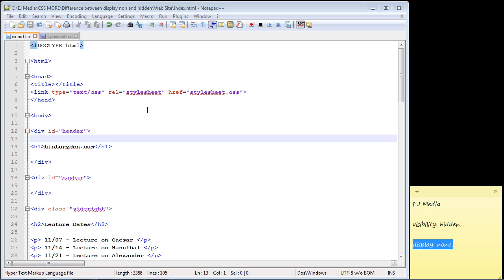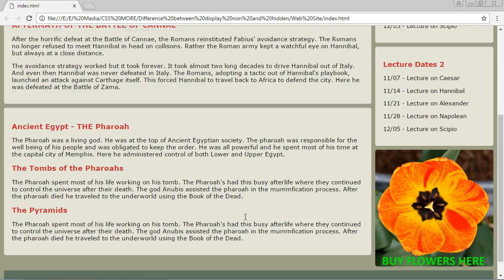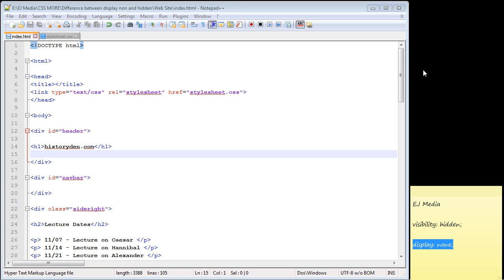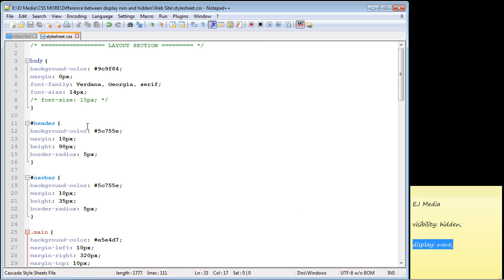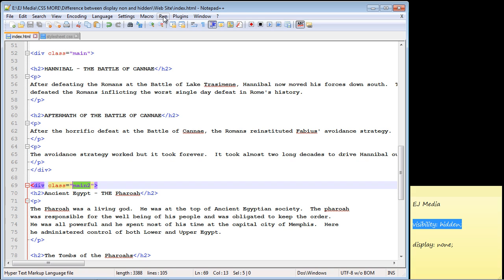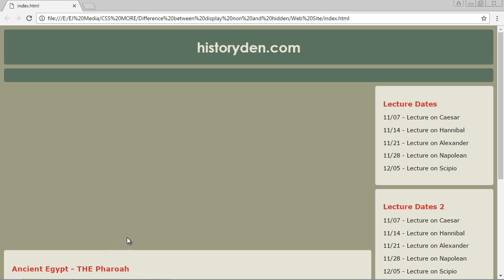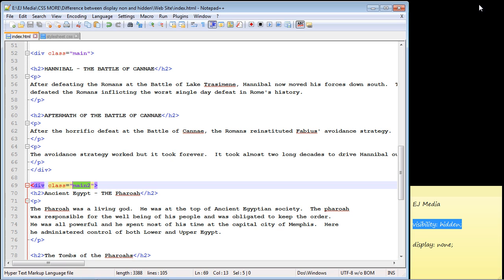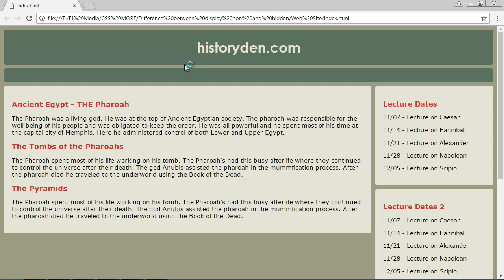CSS Tutorial for Beginners - Difference between hidden and none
Difference between visibility: hidden and display:none.